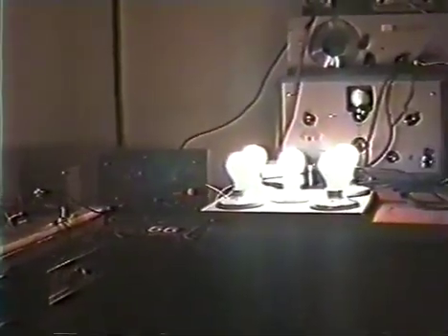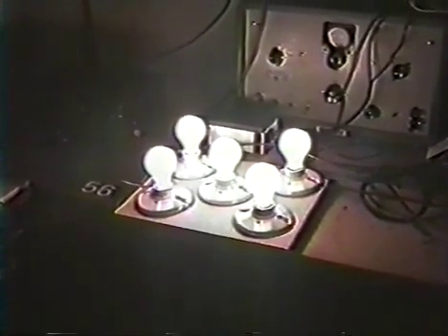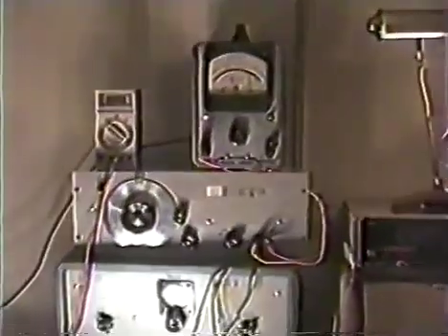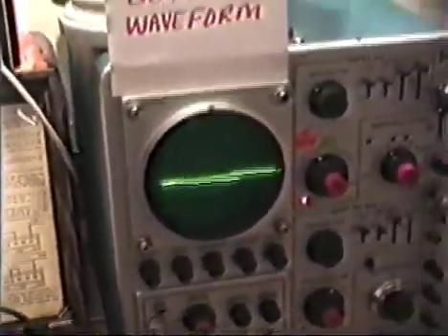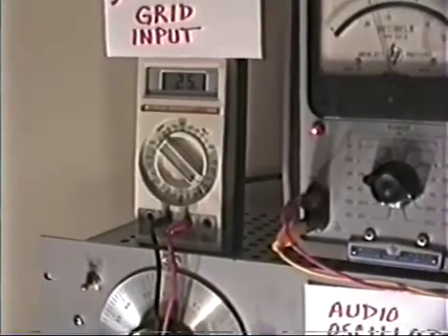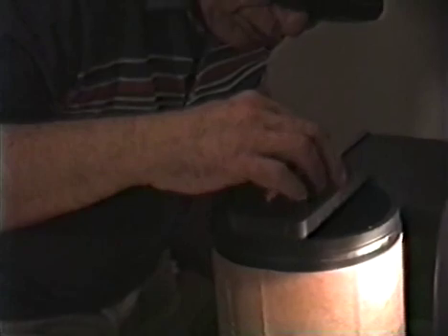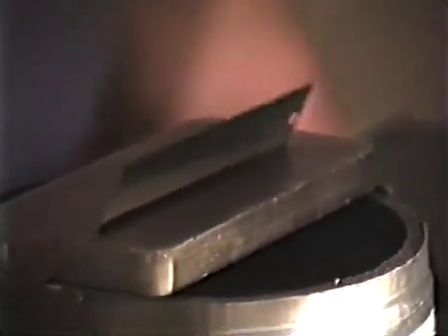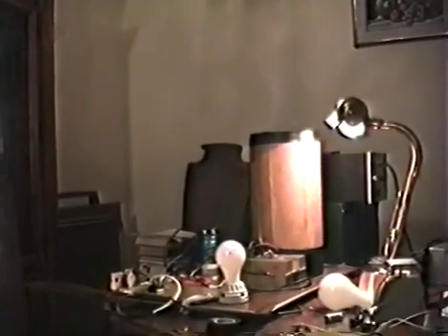Floyd Sweet's VTA: Demonstration and Secrets Presented by Tom Bearden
This is a very rare video showing Floyd Sweet's VTA demonstration, measurements and the way a magnet is conditioned and many secrets of the device.
The presentation is made by Tom Bearden.